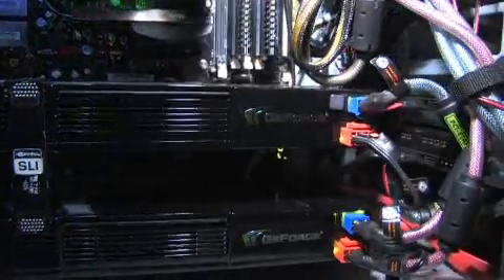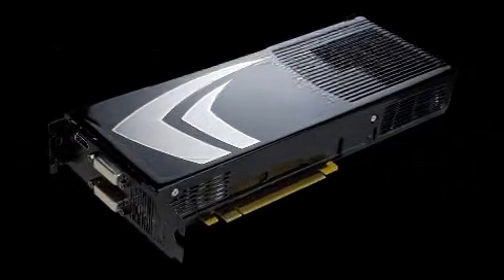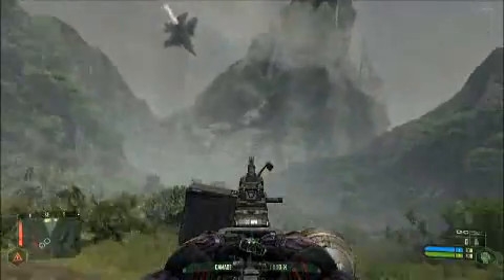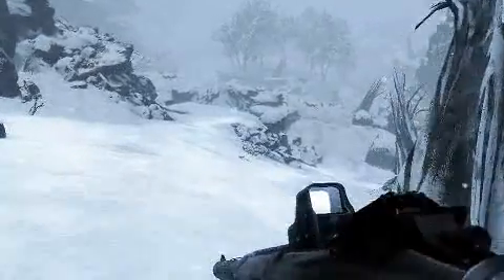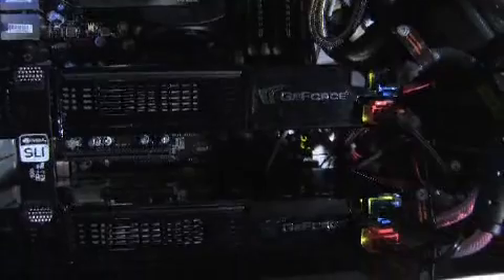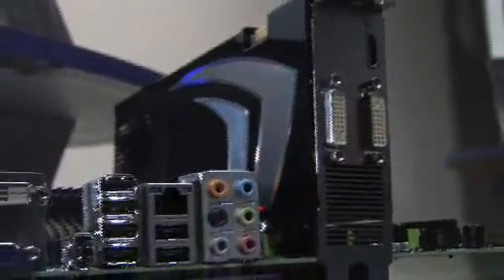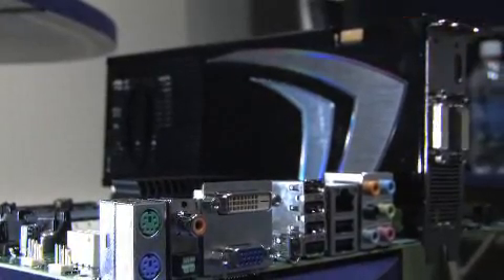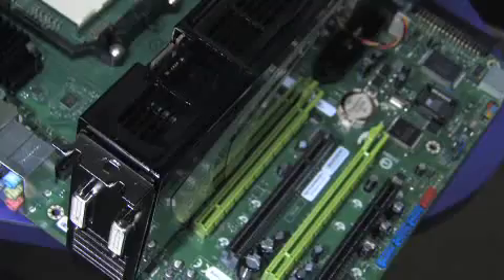GeForce 9800 GX2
The dual GPU GEFORCE 9800 GX2 graphics card.
You can find more info on snipped.blogspot.com